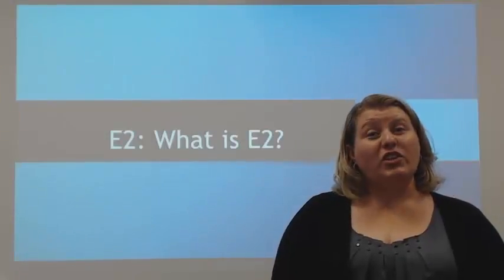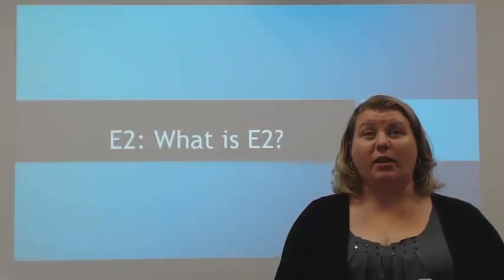module 0 Intro